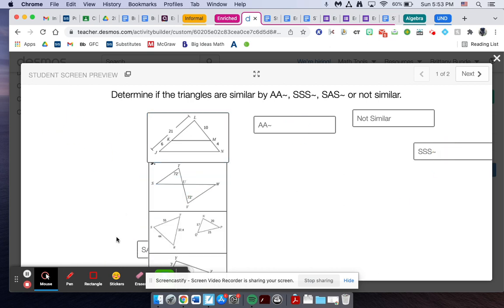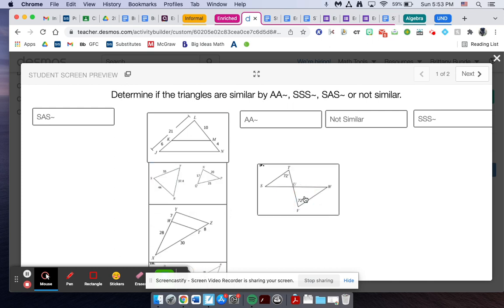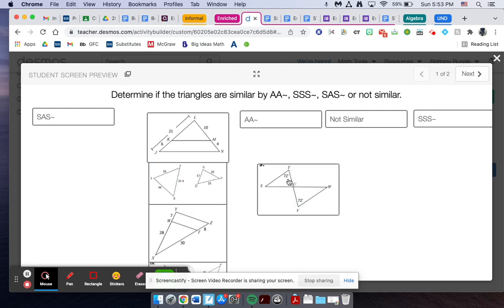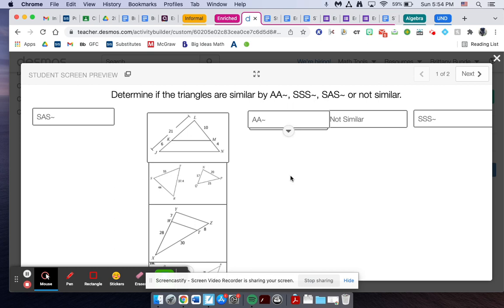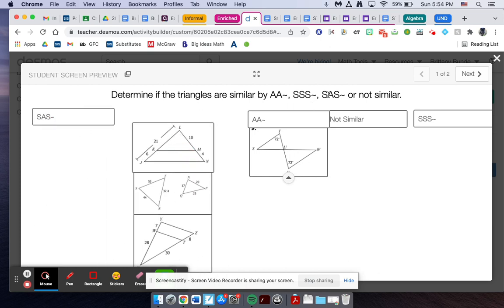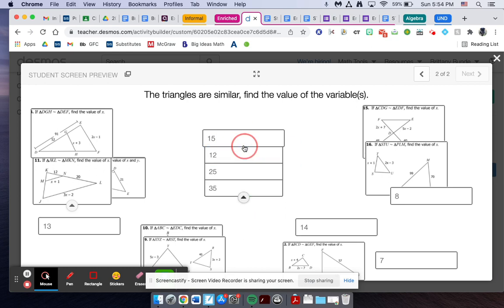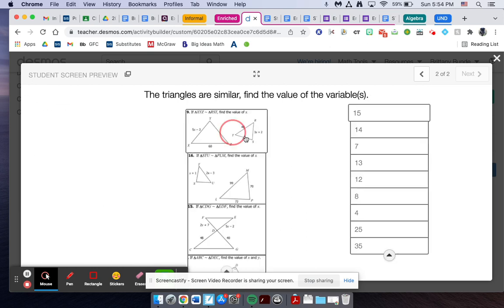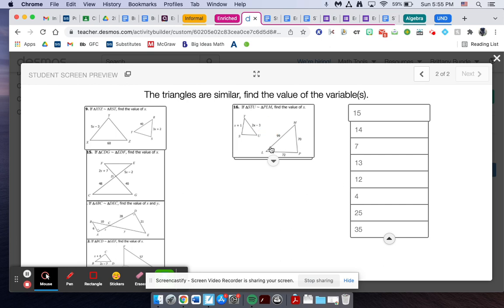Enriched Geom Desmos Card Sort Tutorial